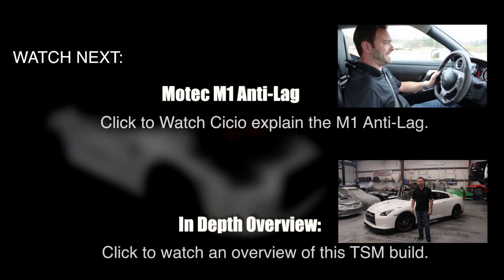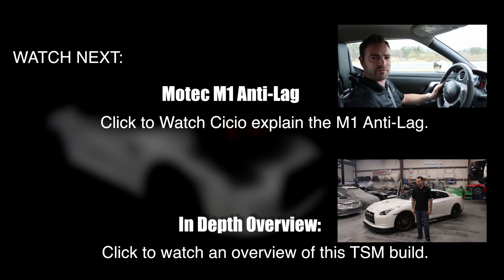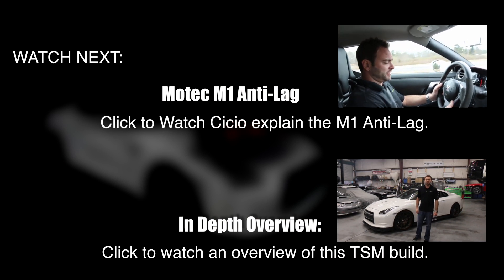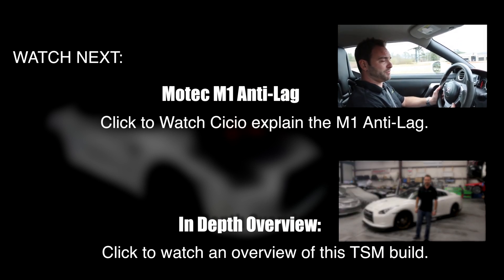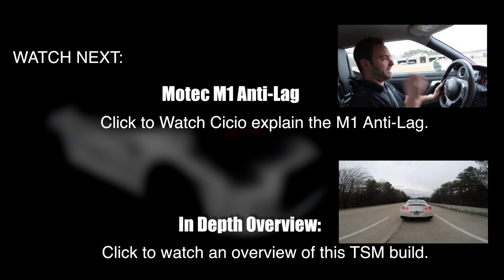TSM Built Motec Alpha12 GT-R In Action w/ Launch Control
Watch some 1300+ WHP rips, as well as a little Motec antilag launch control teaser in this Motec controlled, Alpha12 powered GT-R built by TopSpeed Motorsports.   Also check out the links at the end of the video for more information on this car.